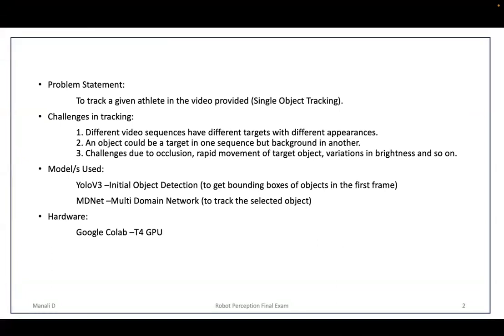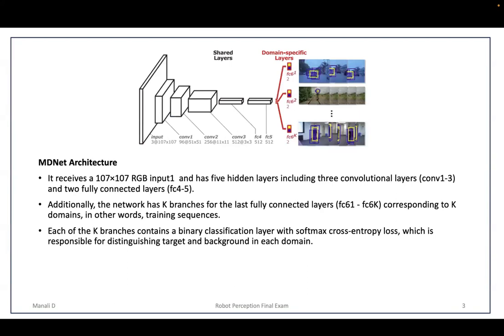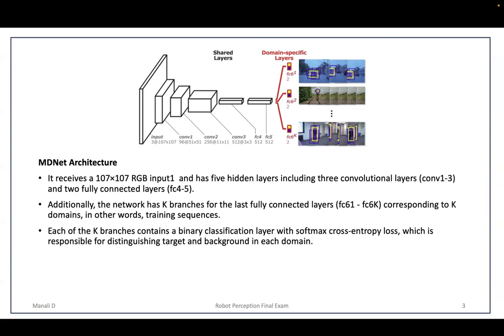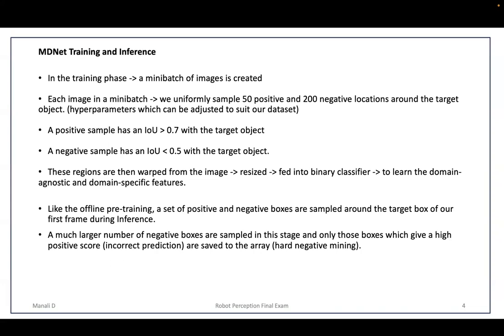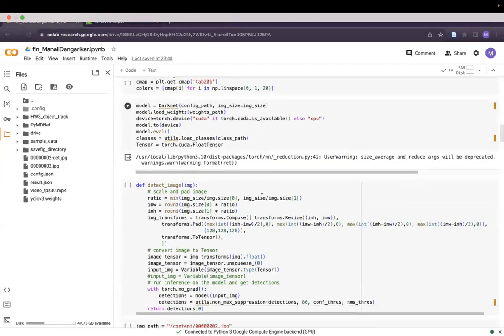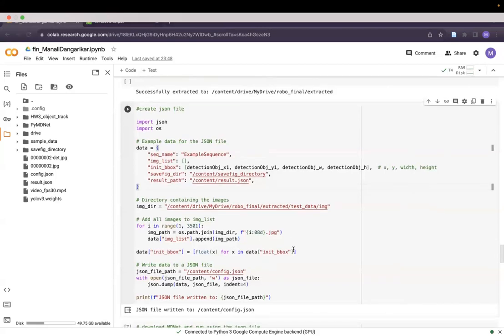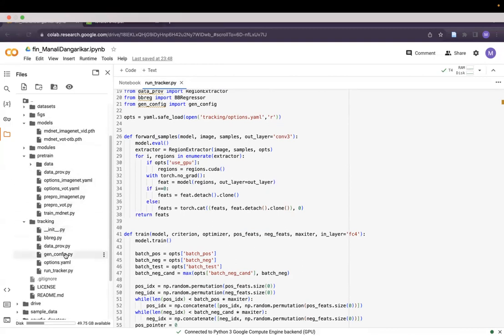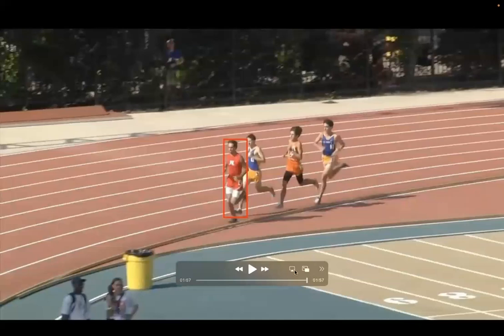CMPE 789: Robot Perception Final Exam